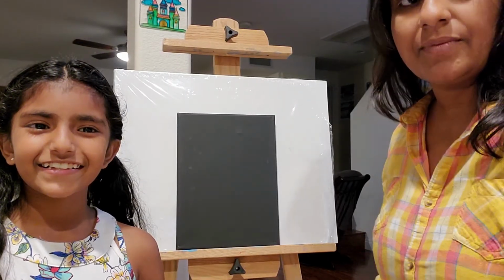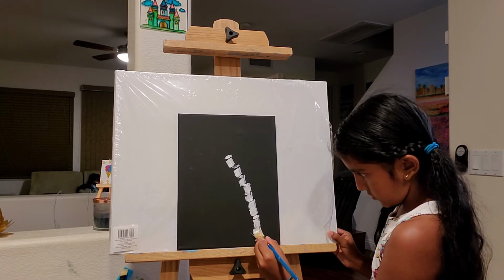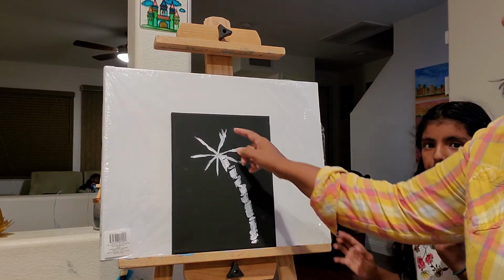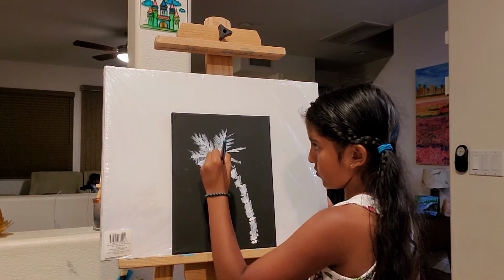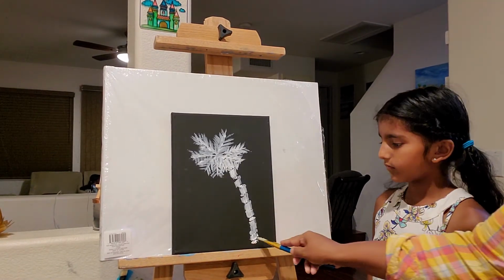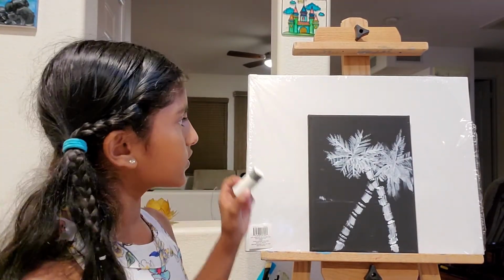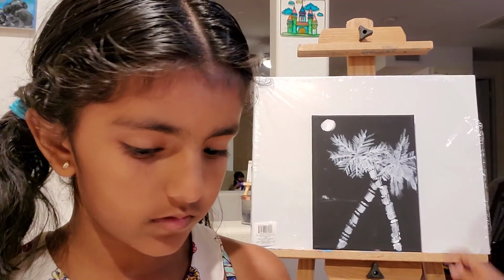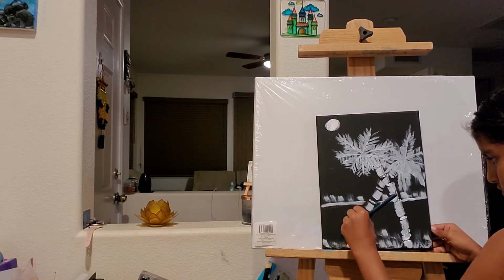How to paint simple palm trees with Acrylics-Art for kids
In this video we will show you an easy technique to paint palm trees. We have a black canvas and painted white palm trees with acrylics.